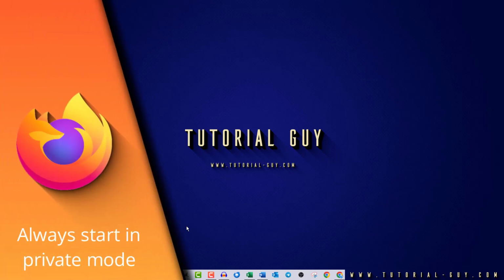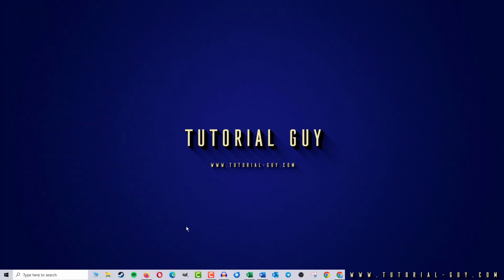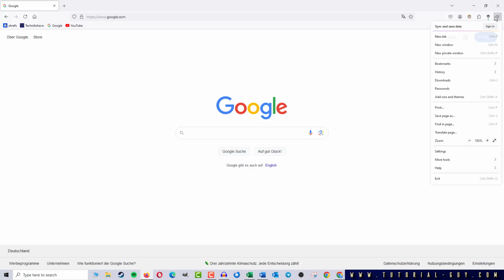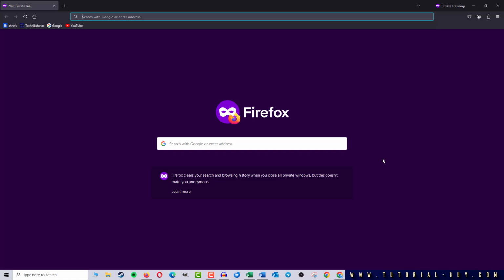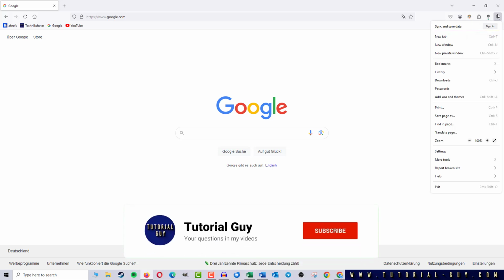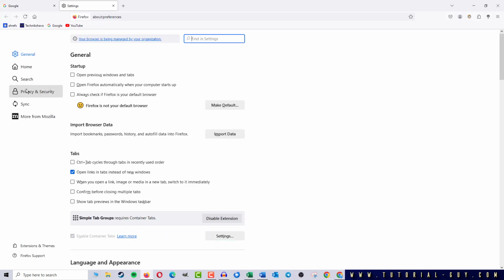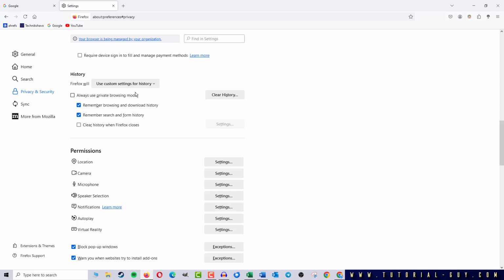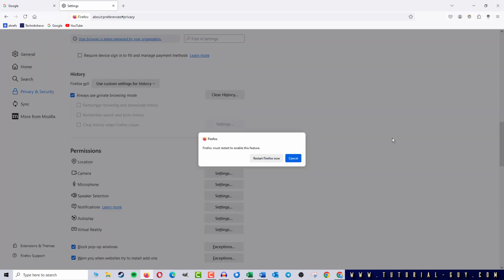How to always enable private Mode in Firefox ✅ Tutorial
✓ How to always enable private Mode in Firefox ✓ How to launch Firefox in private mode ✓ Tutorial

Learn how to enable private mode in Firefox every time with this simple tutorial! By following these steps, you can ensure that your browsing history, cookies, and cache are always cleared each time you open a new private window in Firefox. Protect your privacy and keep your online activities secure. Watch now to find out how to set up private mode as the default in Firefox!